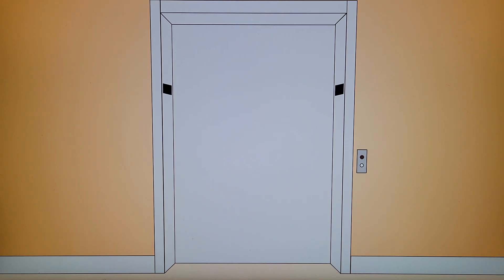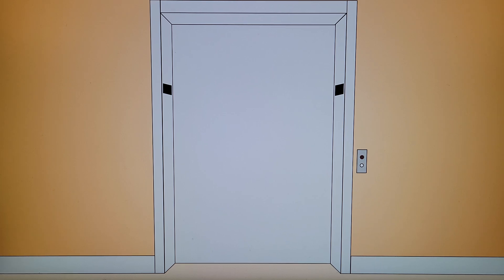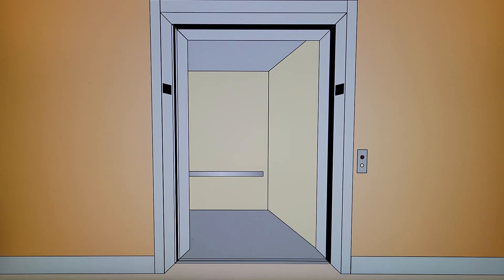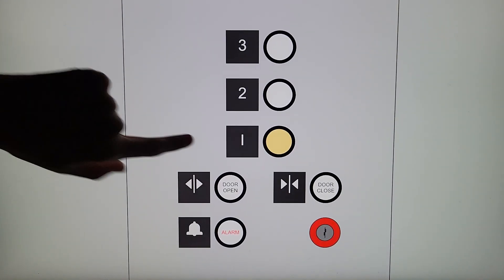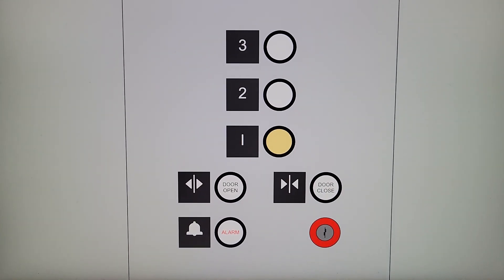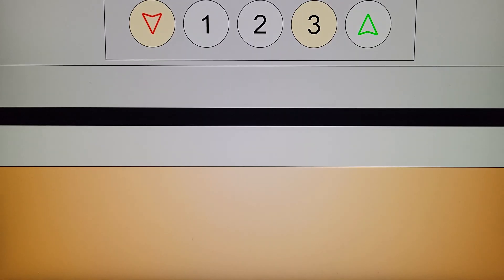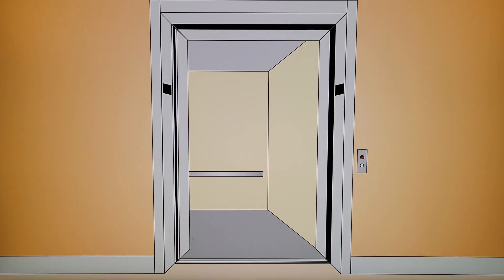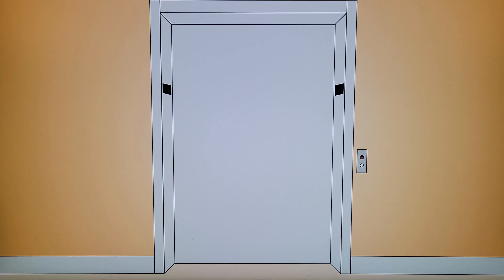Animated: Abbey Hydraulic Elevator @ 2 Midnight Blvd, Downtown Red Rock City